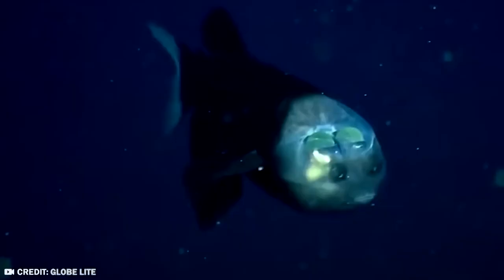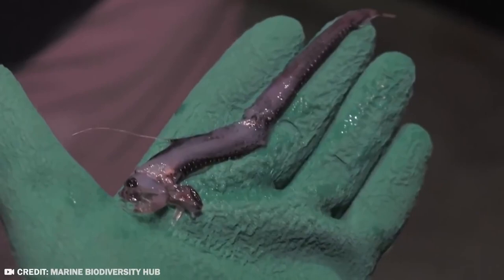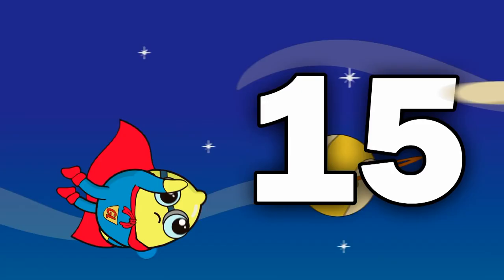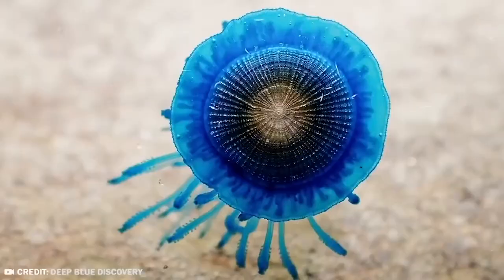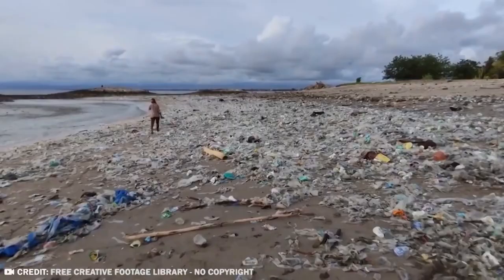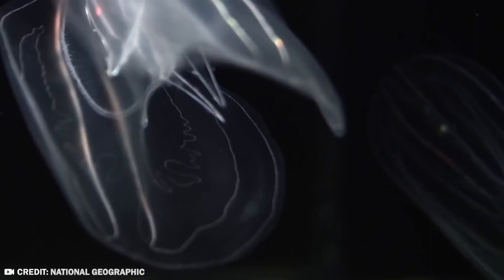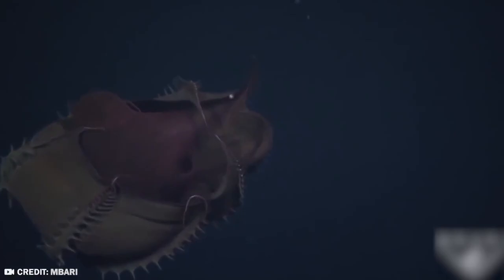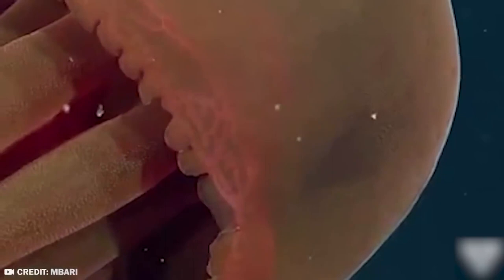What they Captured in Mariana Trench Shocked the Whole World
The Mariana trench is the deepest part of the world’s oceans. If sea monsters are out there somewhere, this is where they’re hiding. Quite a lot of oddities have been found down there. Here’s a few. These are 20 strangest things found at the bottom of the Mariana Trench.